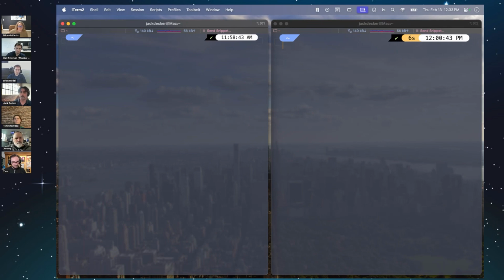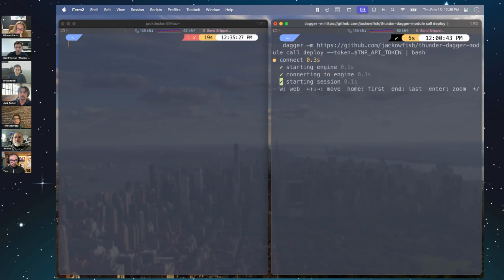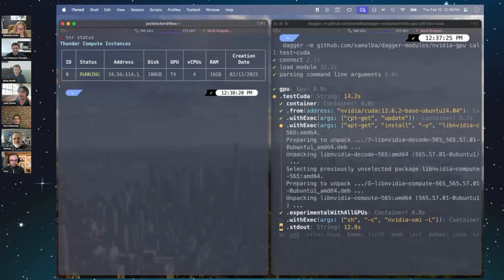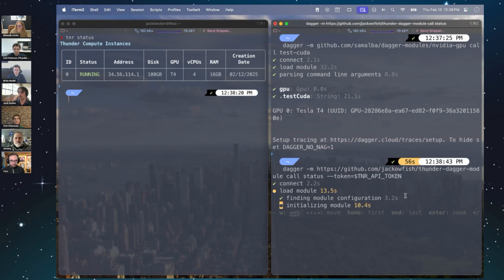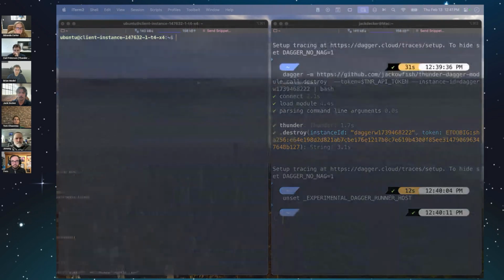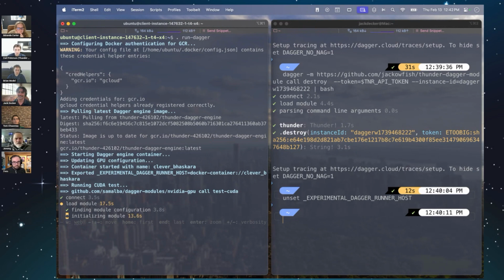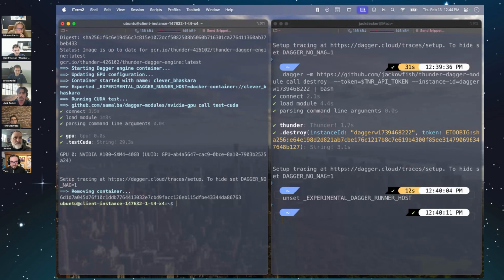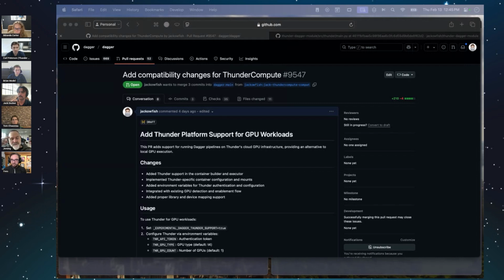Deploying to virtualized A100s on Thunder Compute using Dagger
This video showcases how to deploy workloads on Thunder Compute’s virtualized GPUs using Dagger. Jack from Thunder Compute demonstrates two methods: running Dagger on Firecracker VMs and attaching networked GPUs to Kubernetes pods. The setup allows seamless GPU acceleration for AI/ML workflows, all while keeping costs low. Watch now to see how it works.

Want to learn more, or discuss further?